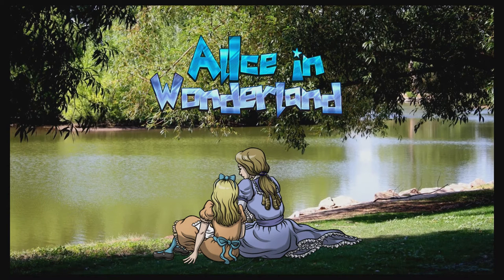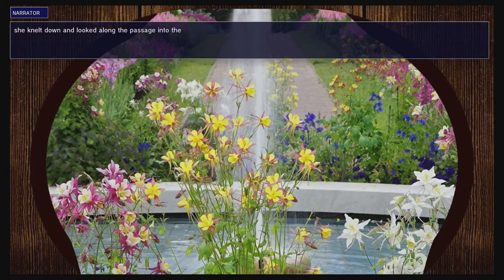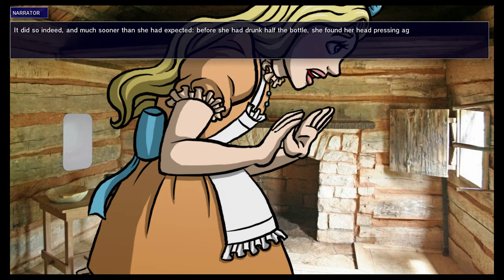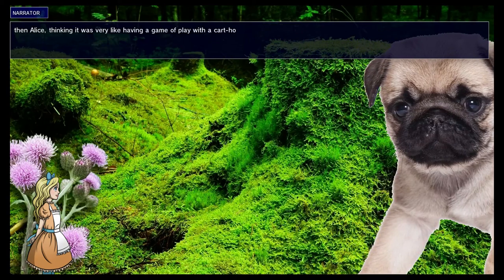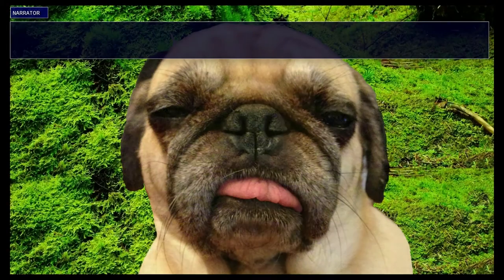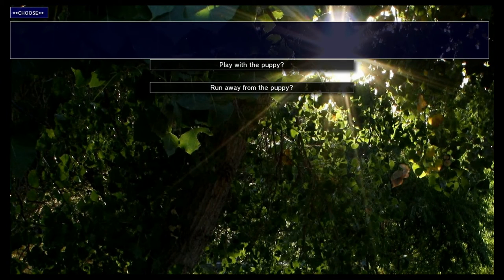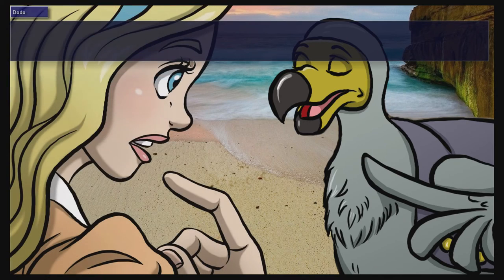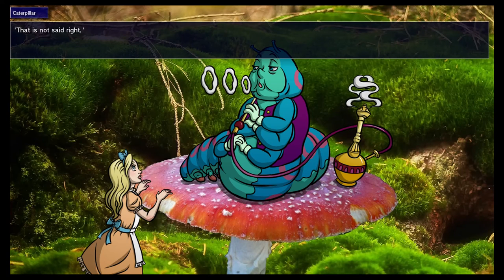REVIEW TALK: Alice in Wonderland (Wii U)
Here's the review of Alice in Wonderland on the Nintendo Wii U eShop. Full review
Keep up to date with us!